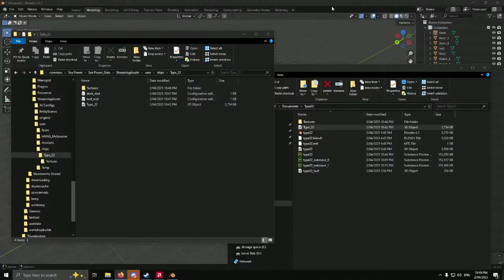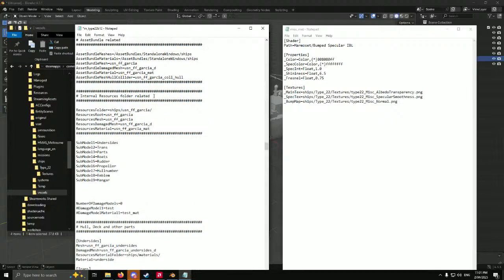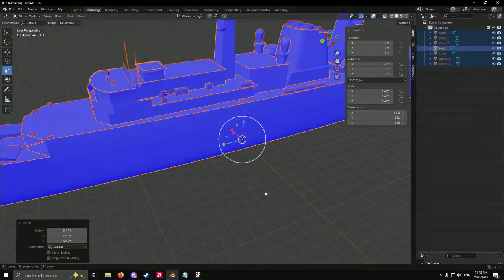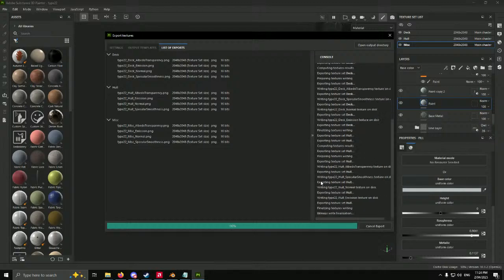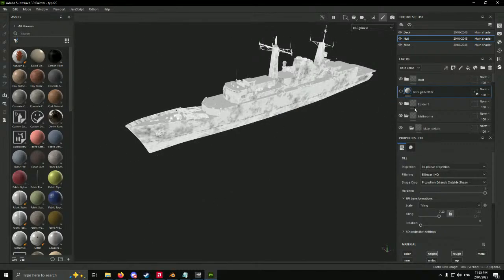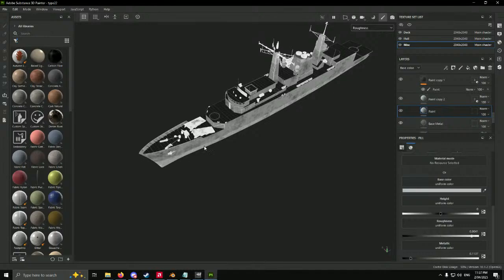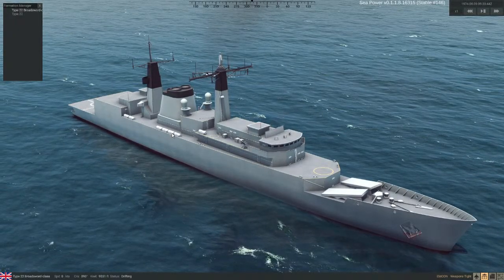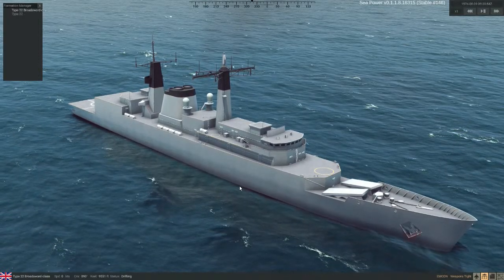Sea Power modding - Importing new ships